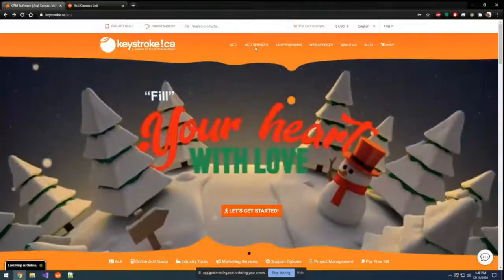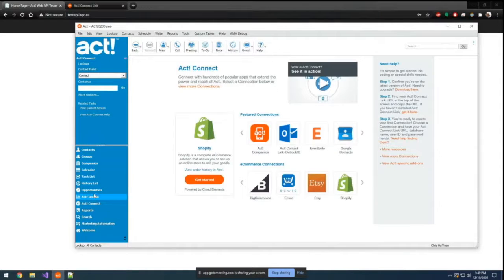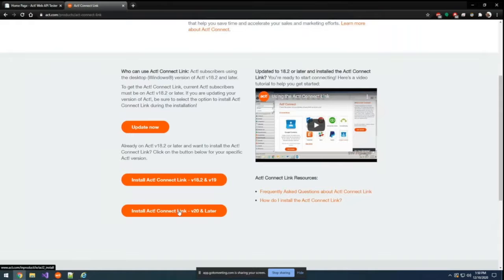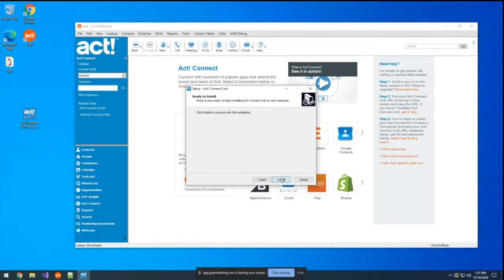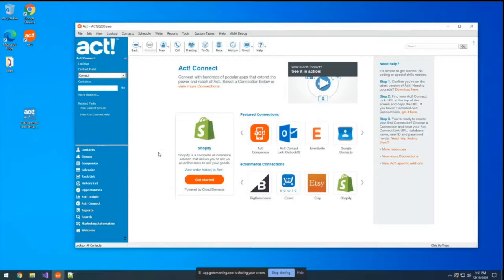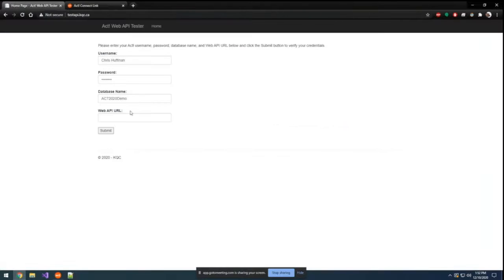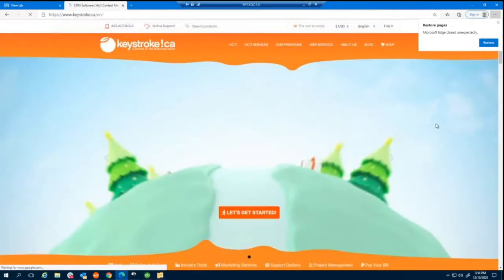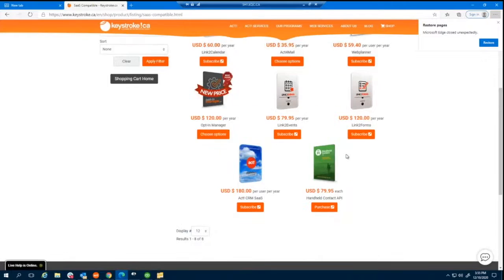Act! Connect Link Setup Billy Clark